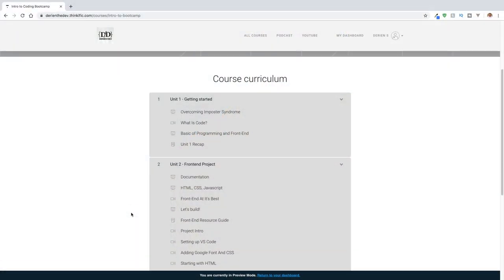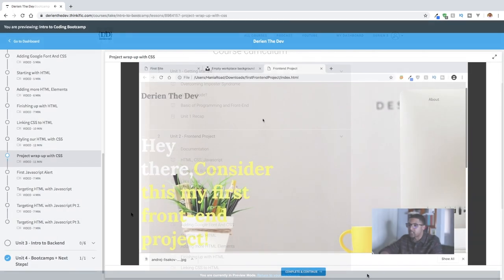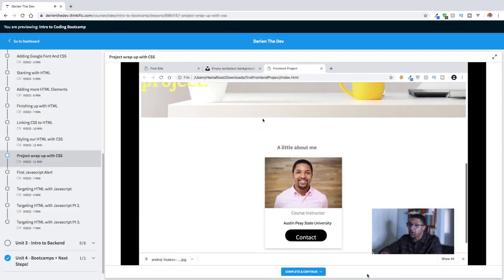Pros and Cons of Learning to Code Online in 2020